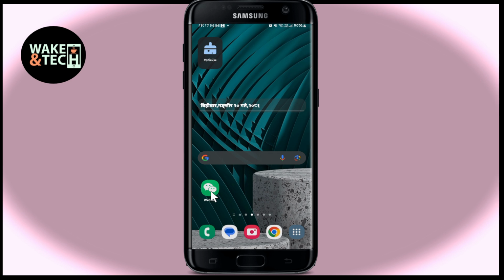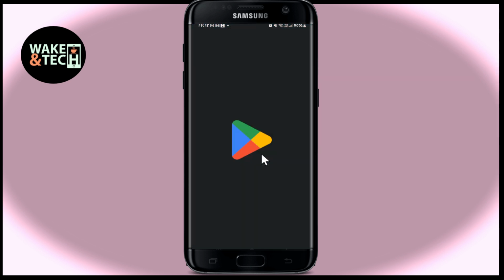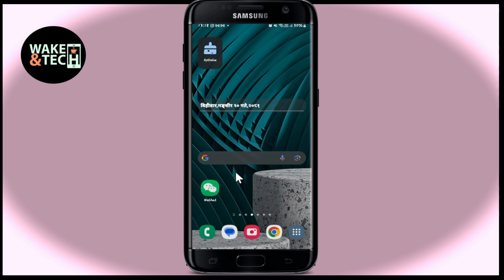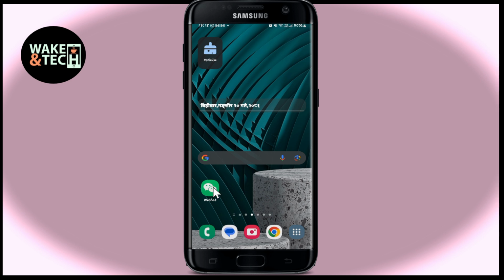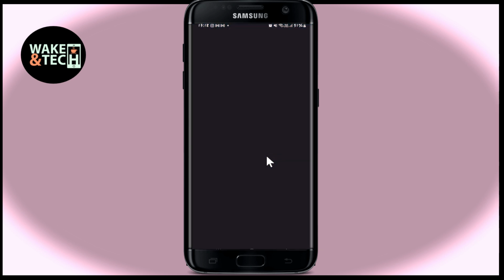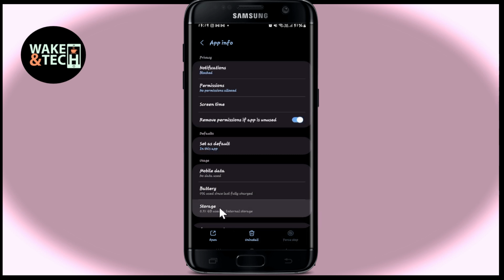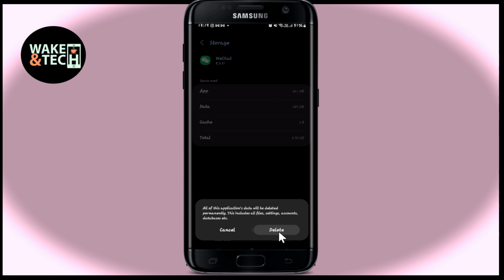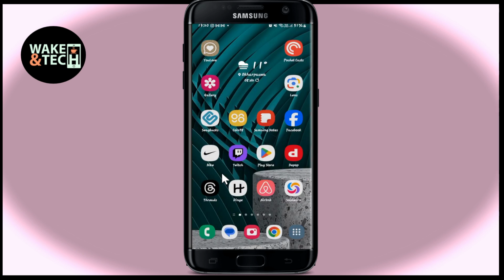How to Fix Network Error on Wechat App? Solve Network Error/Issues on Wechat 2024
Having trouble with network errors or connectivity issues on WeChat? In this video, we’ll walk you through the steps to fix common network problems and resolve any connection errors you might encounter while using the WeChat app. From checking your internet connection to adjusting app settings, this guide will help you get WeChat working smoothly again. Follow along for a quick and easy solution to network issues on WeChat.